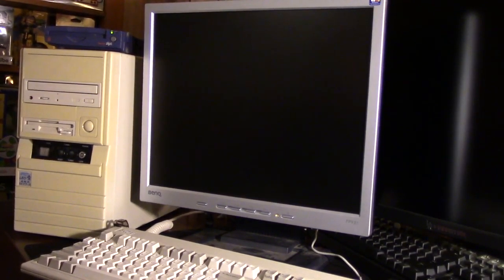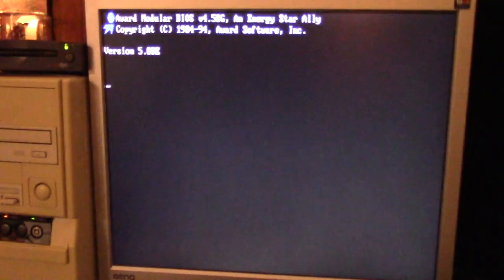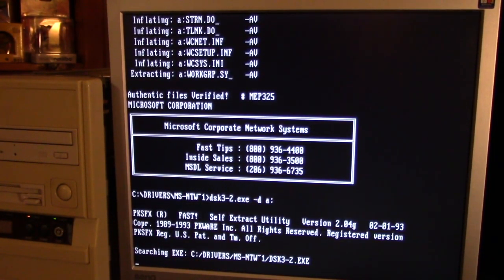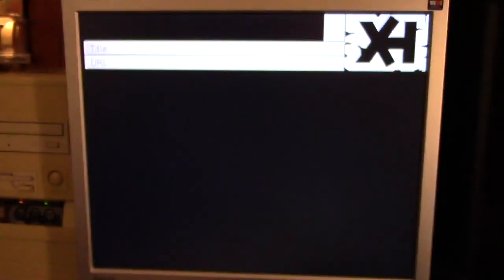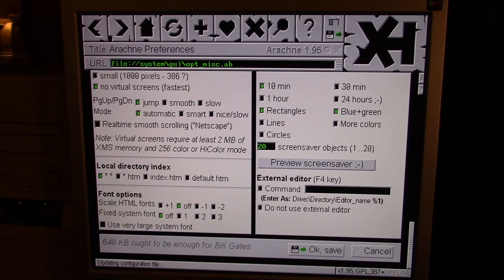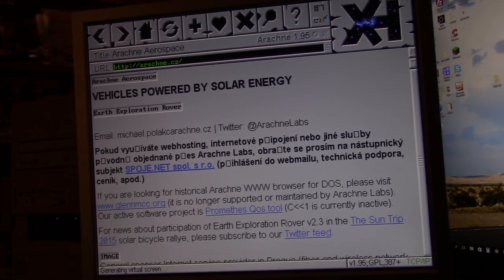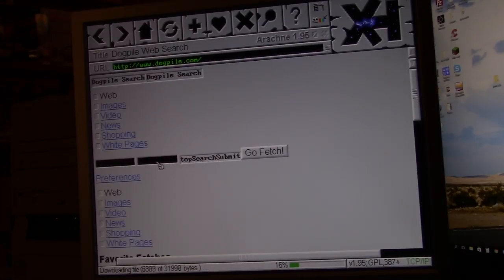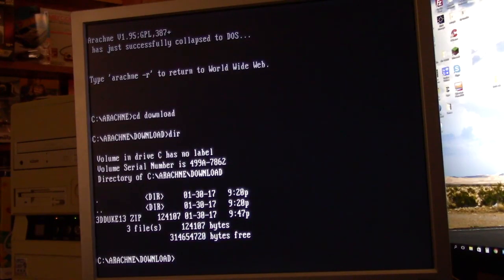Setting Up & Browsing the Internet in MS-DOS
How does the 2017 internet fare on 25(ish) year old hardware?  Tune in to find out!